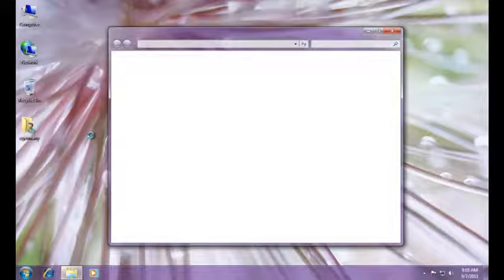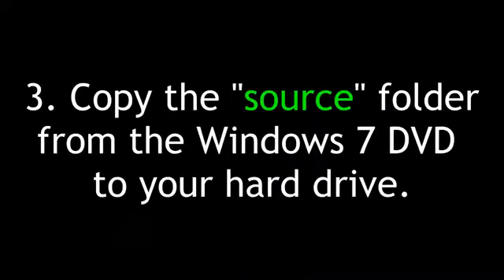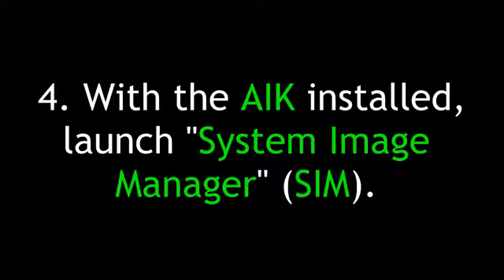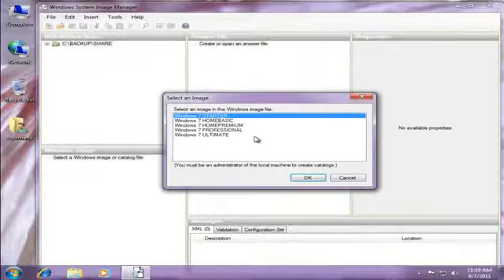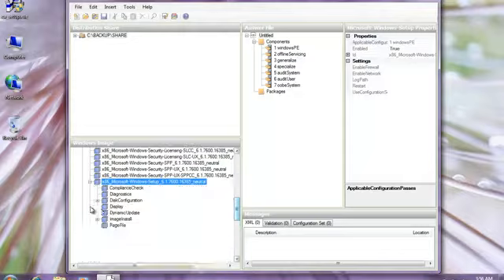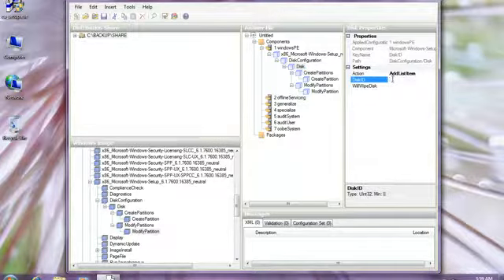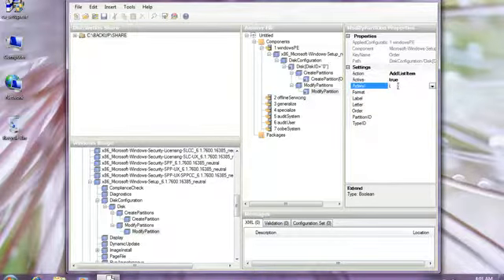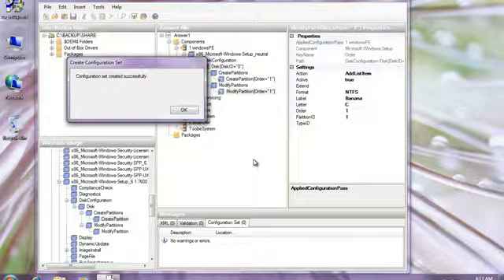The Windows AIK Part 1 of 4 YouTube